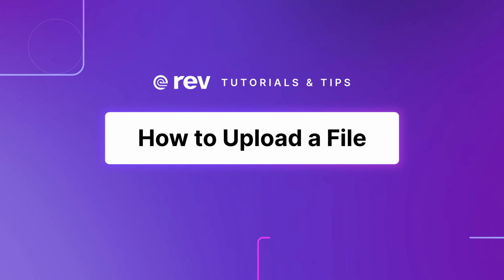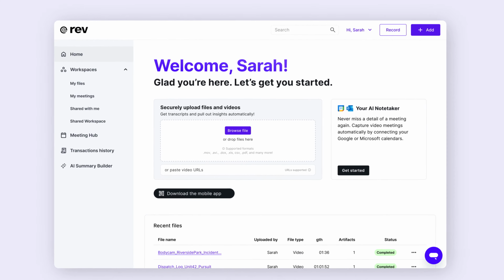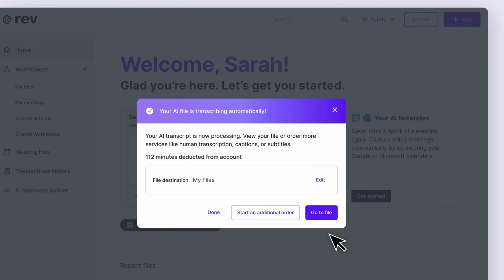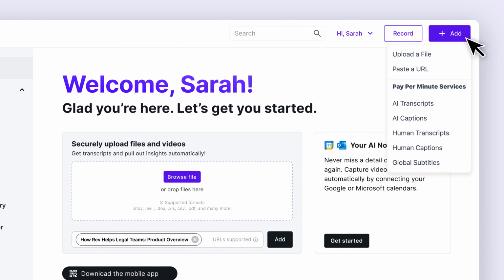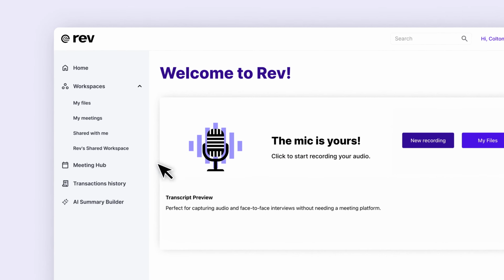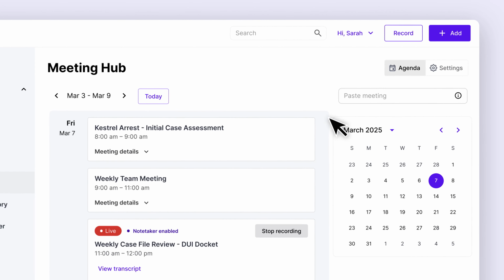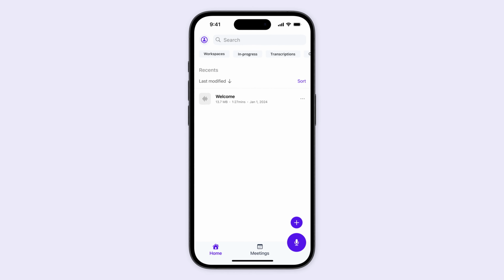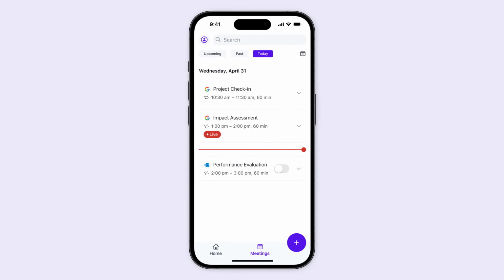How to Upload a File to Rev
Learn how to upload and transcribe files in Rev. Perfect for lawyers, journalists, researchers, and anyone who needs to reference past conversations.

00:00 Introduction
00:13 Drag and Drop Files
00:24 Browse and Upload Files
00:35 Paste a URL
00:45 Make a Desktop Recording
00:56 Record Meetings
01:15 Record and Upload on Mobile
01:35 Outro